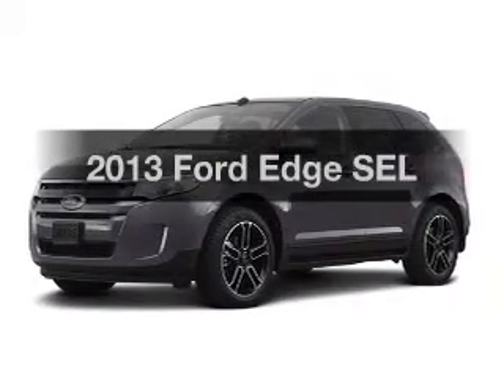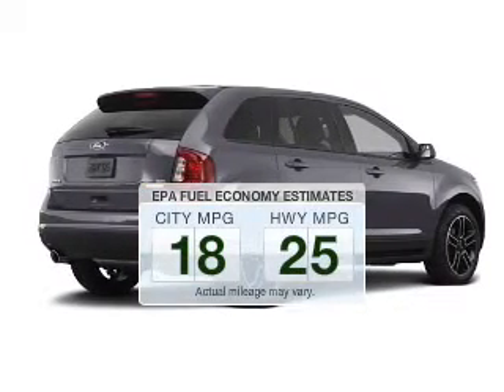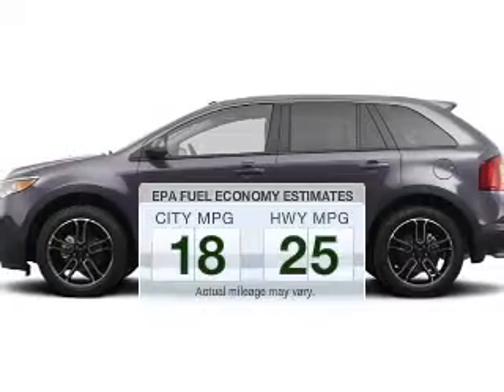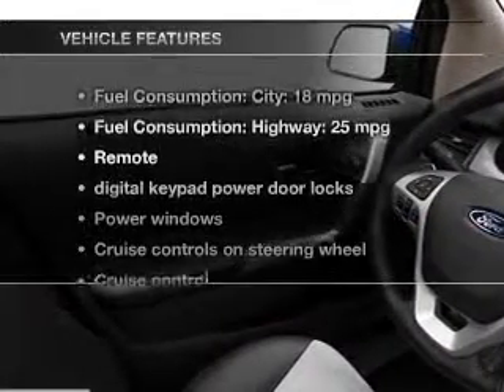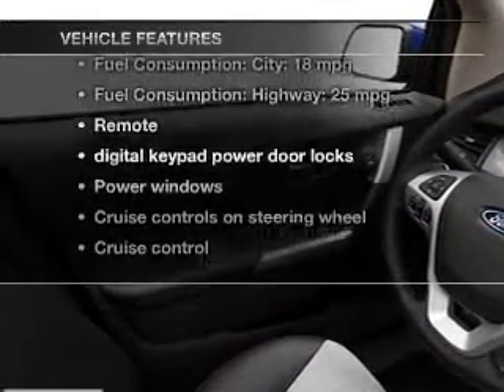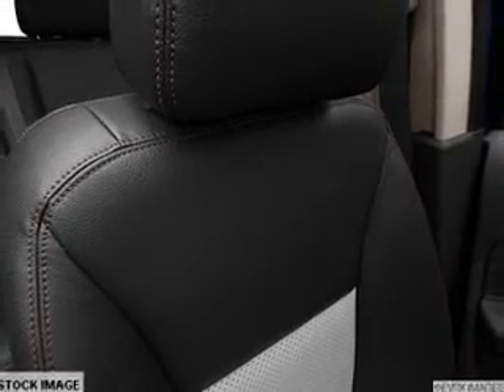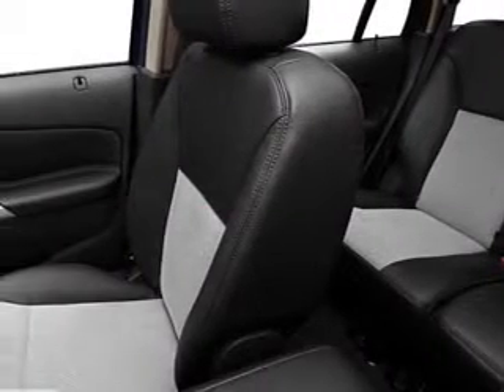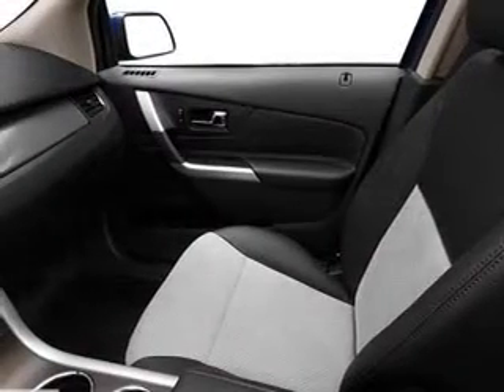2013 Ford Edge - Brighton MI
Year: 2013
Make: Ford
Model: Edge
Trim: SEL
Engine: 3.5 liter 6 cylinder 24 valve
Transmission: 6-Speed Automatic
Color: Gray
Mileage:
Address:
8240 West Grand River